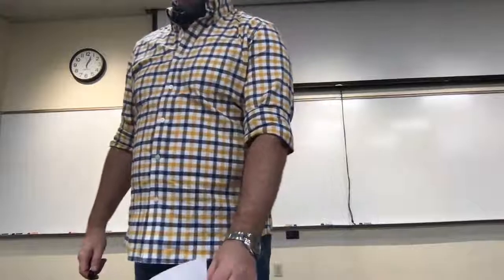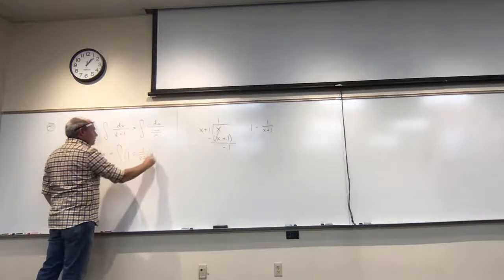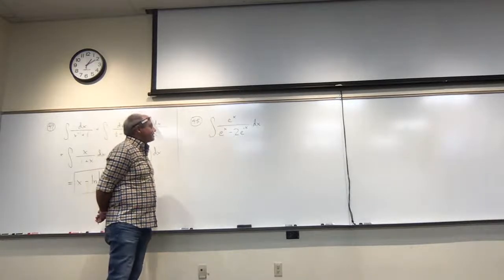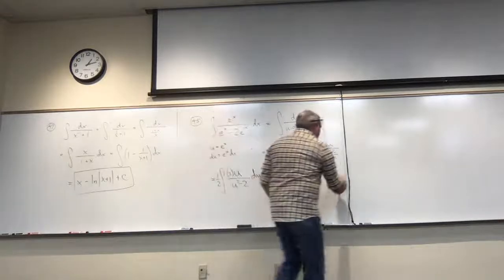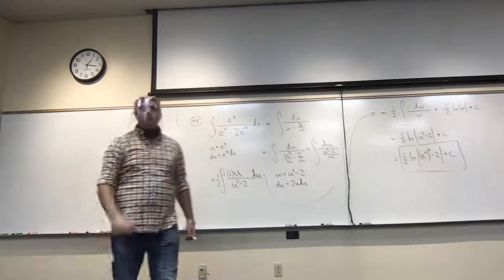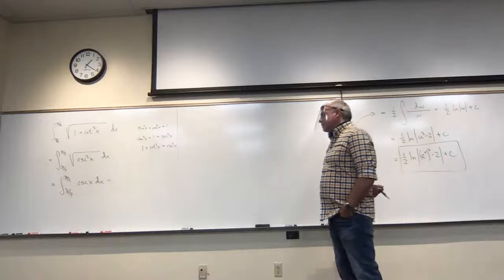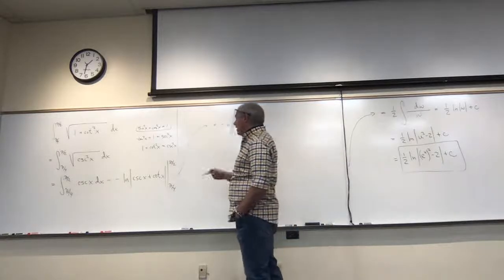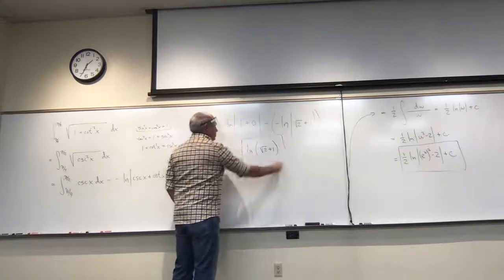Lecture September 23, 2020